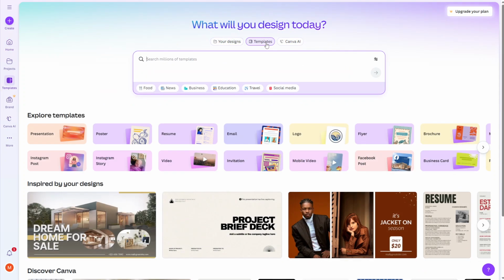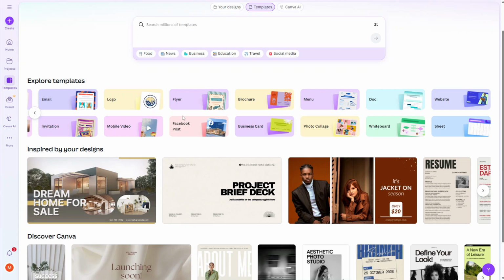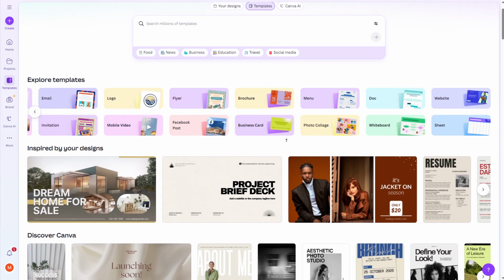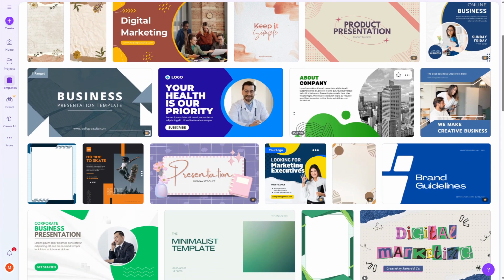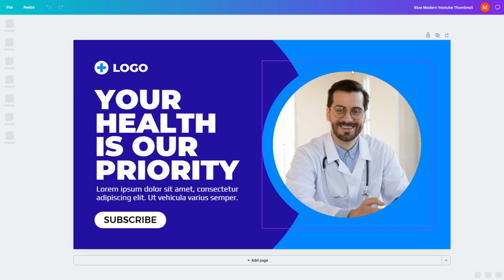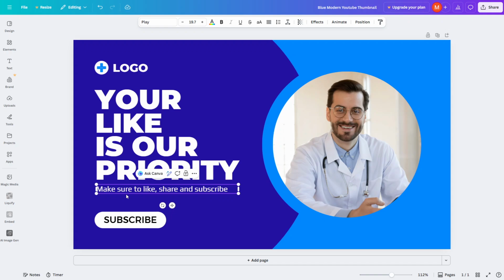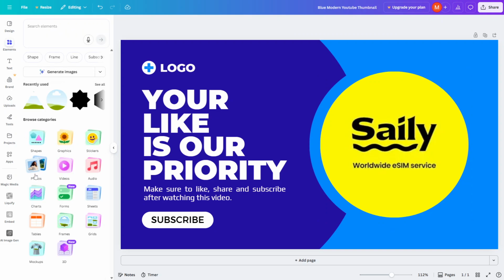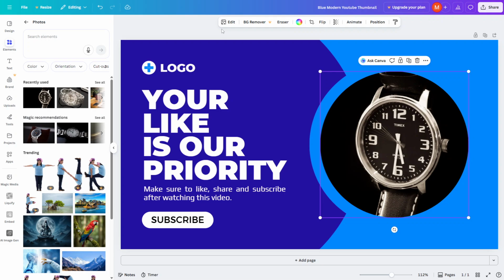How to Create a Template on Canva (Full 2026 Guide)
Creating a template in Canva lets you save time and maintain consistent branding, and this complete 2026 guide walks you through the entire process. You’ll learn how to set up reusable layouts, add editable elements, and organize your design for long-term use. Ideal for businesses, creators, teachers, and anyone who wants to streamline their workflow. Watch to learn pro tips for smart template design.